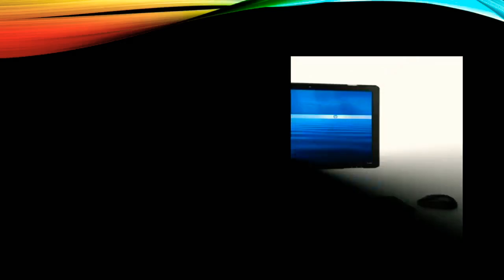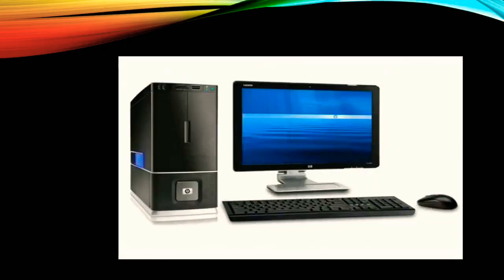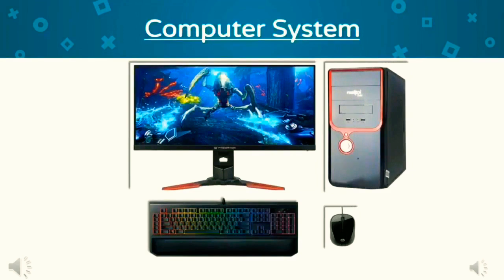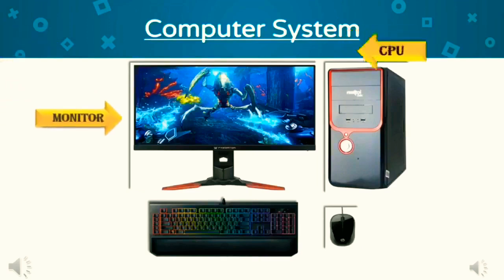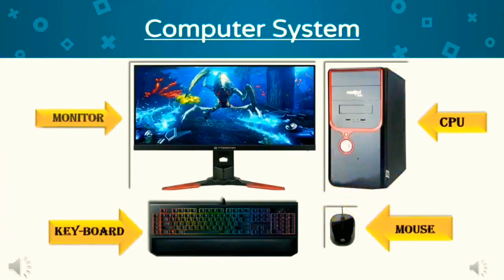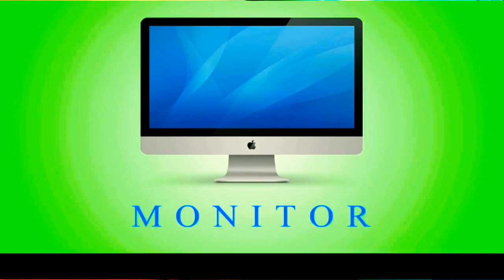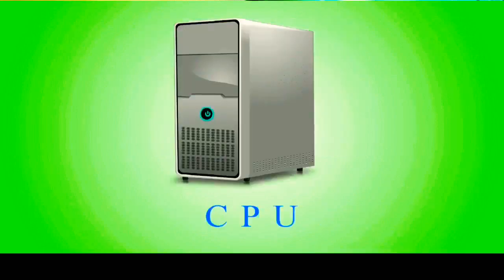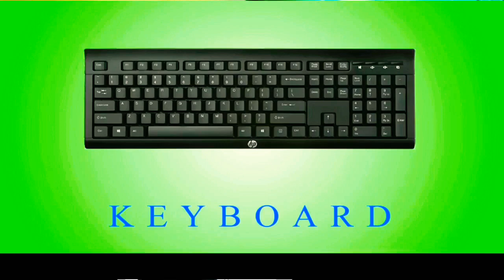Computer class 1 introductory class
Video from Sanchita Banik